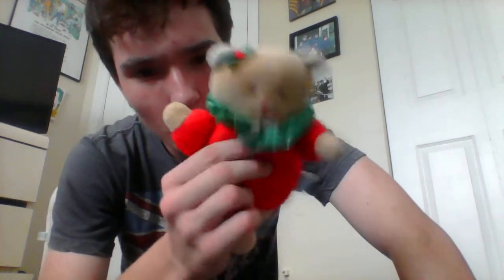Review on the Holiday Bear by Eden